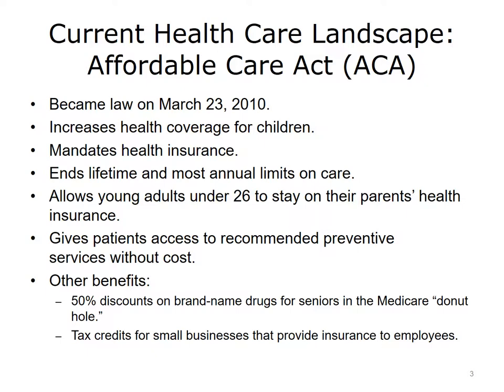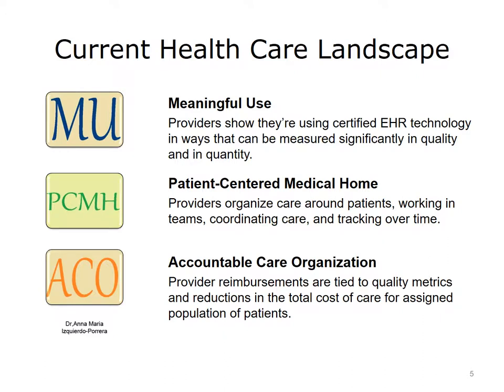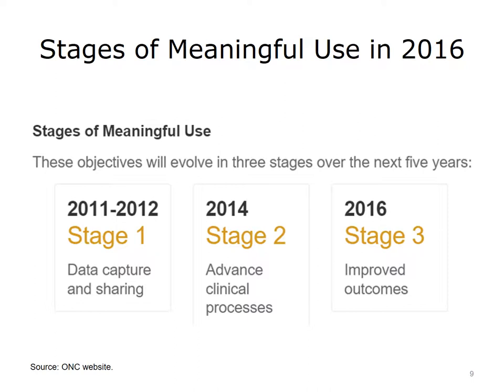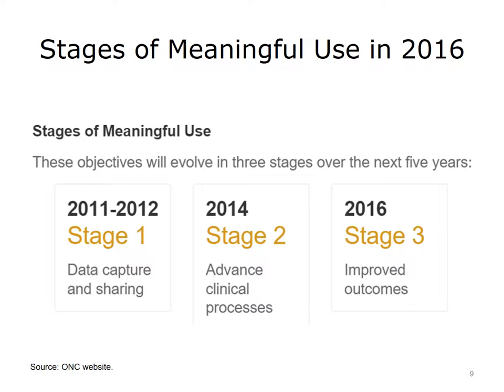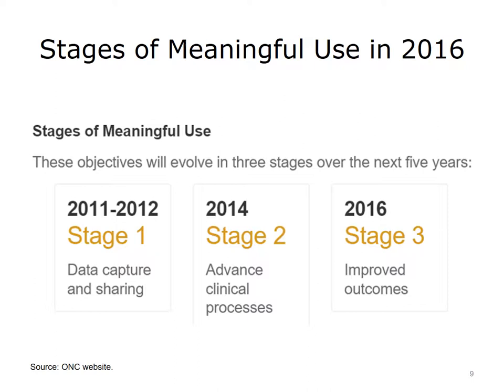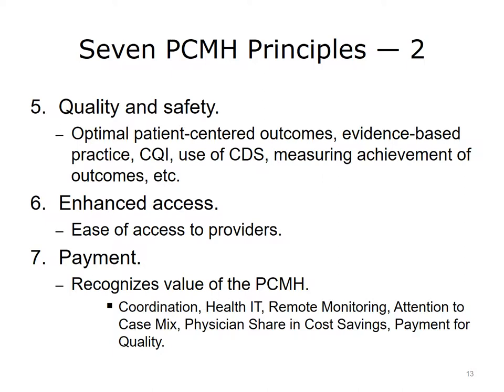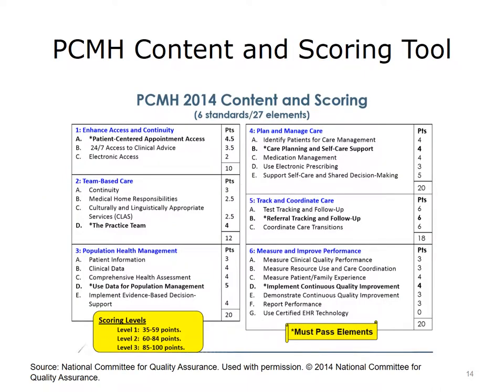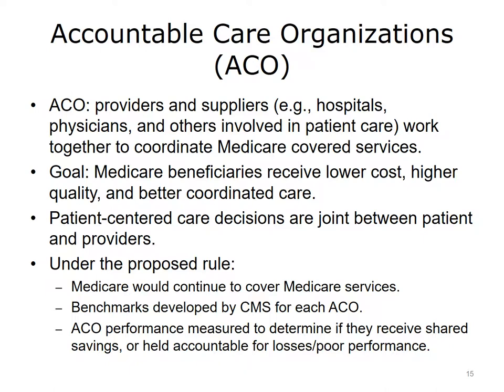comp12 unit1a lecture video